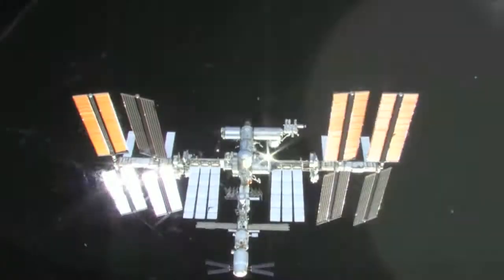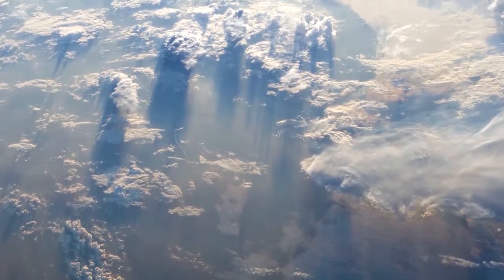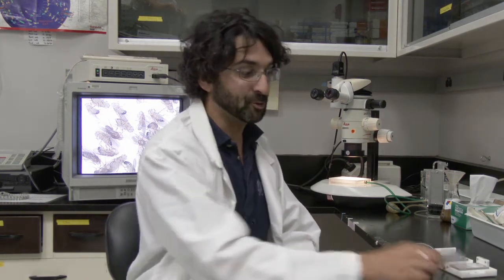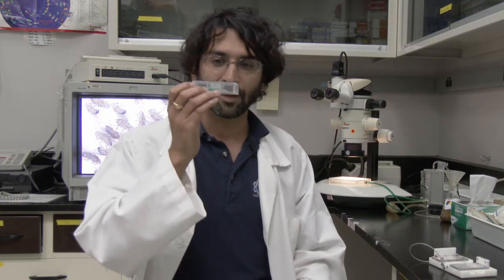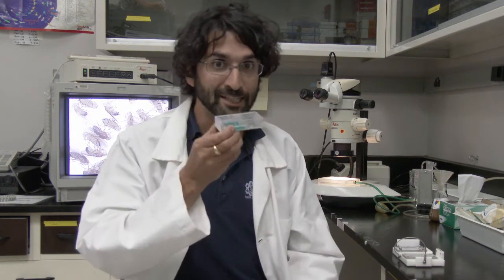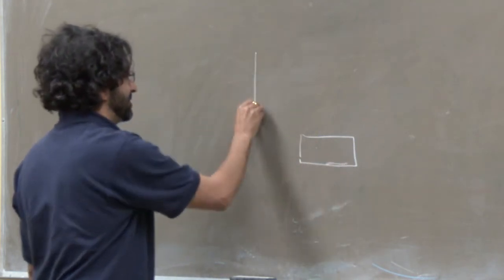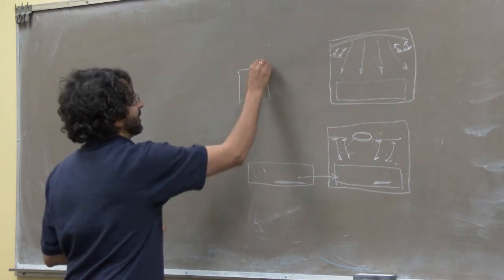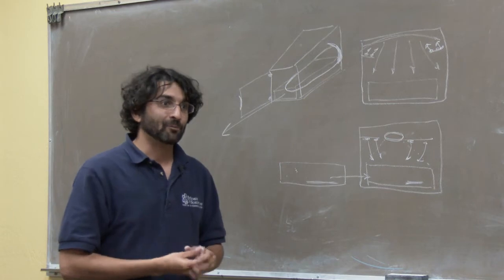Fruit Fly Surveillance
*** REVIEW ONLY ***